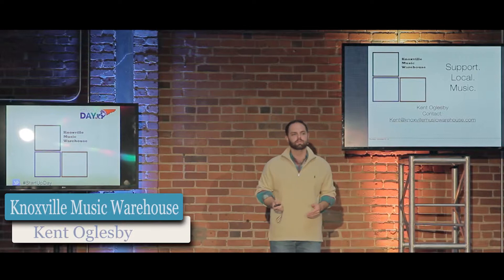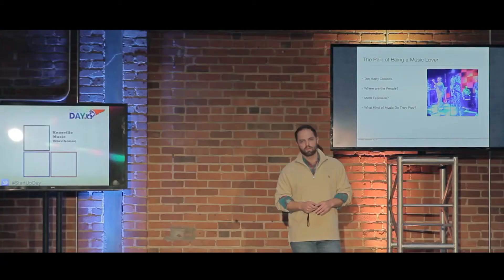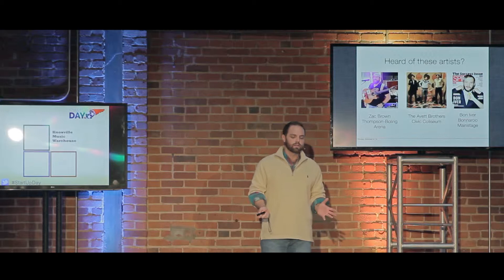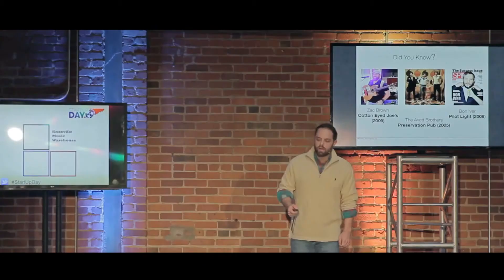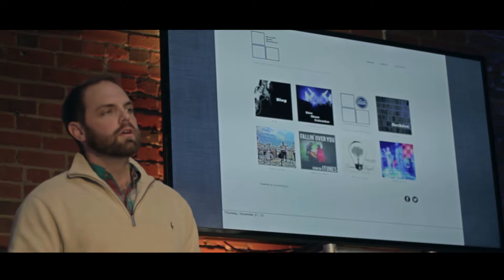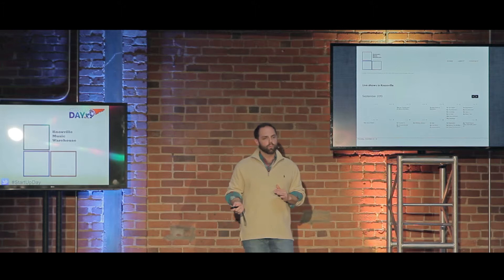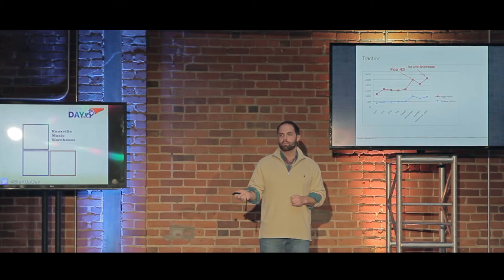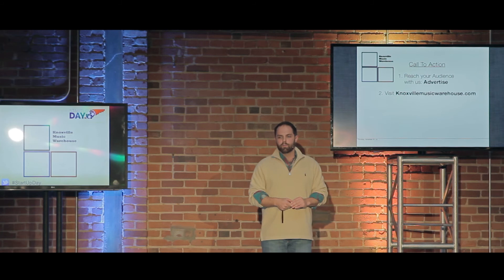Knoxville Music Warehouse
Kent Oglesby
Startup Day 2013
Knoxville, TN